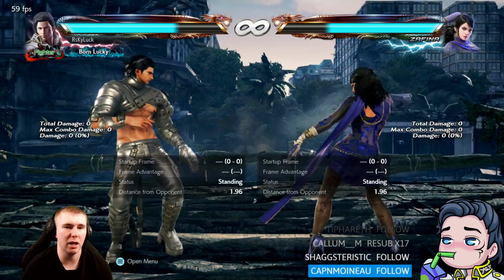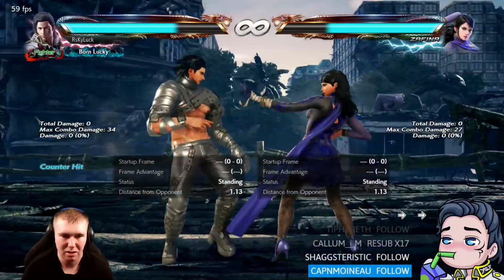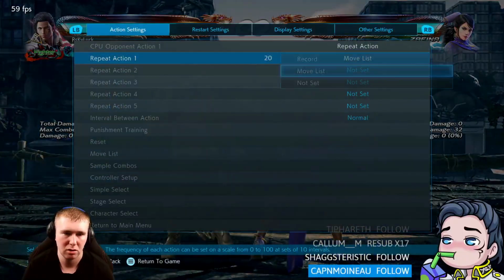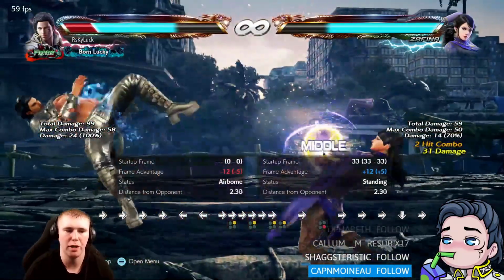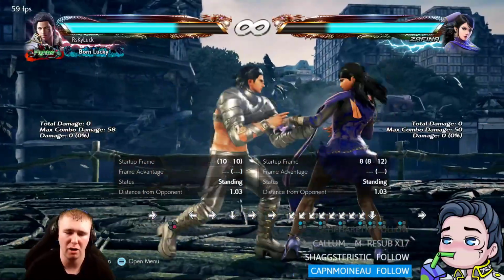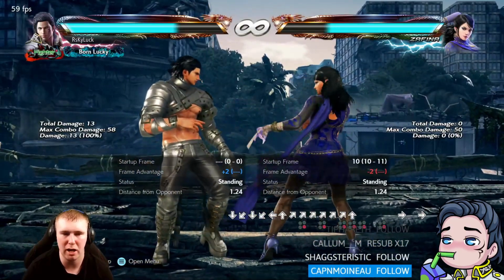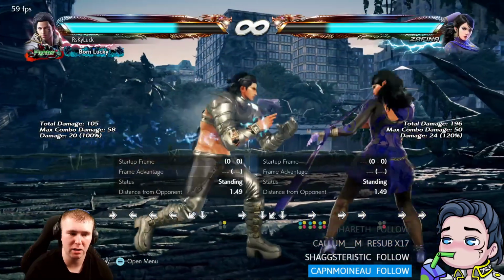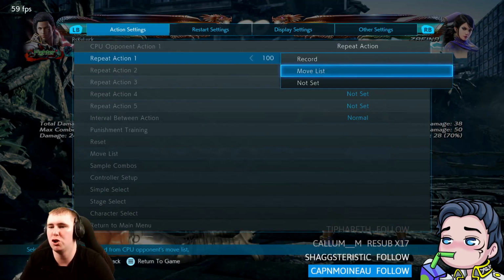Claudio vs Zafina | Full labbing session | Tekken 7